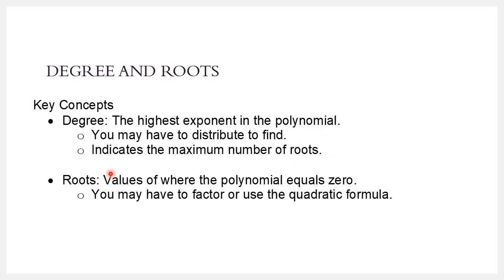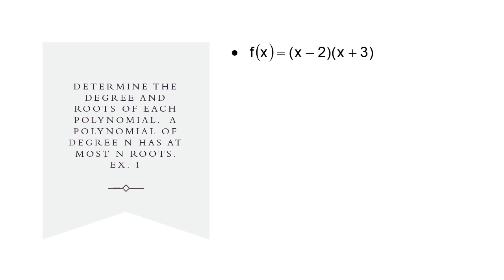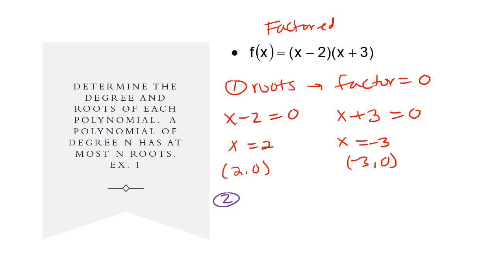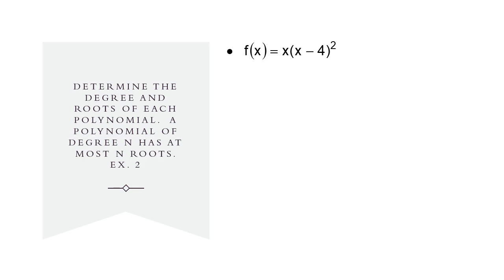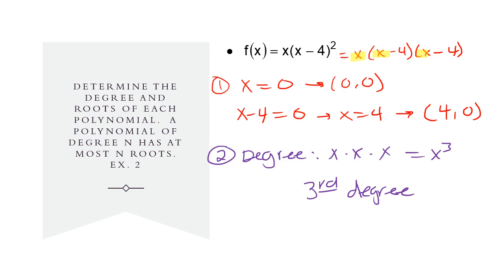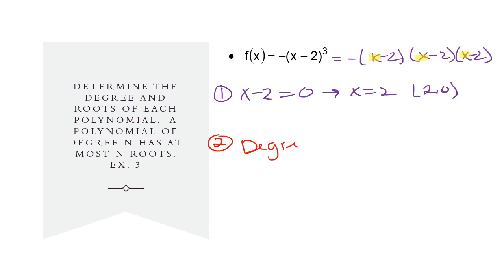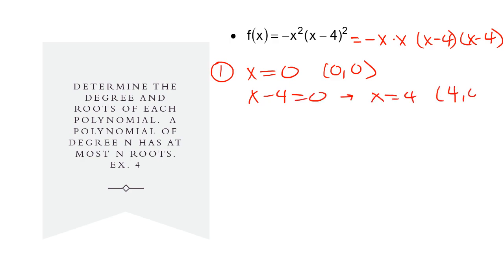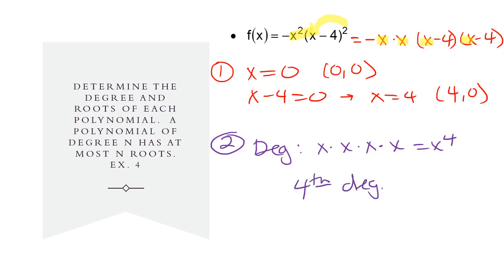3C.5 Part 1 Polynomial Functions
Finding the degree and roots of a Polynomial without a calculator.